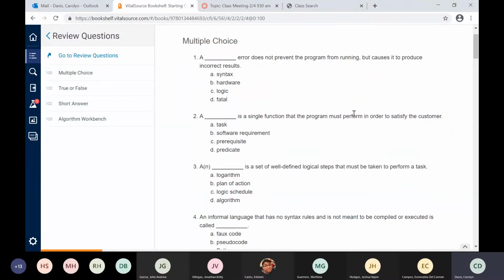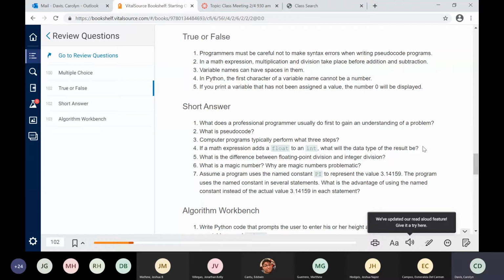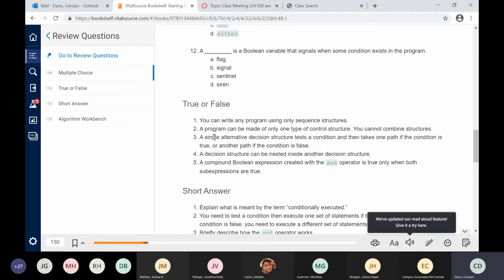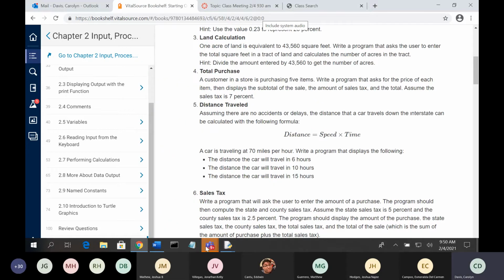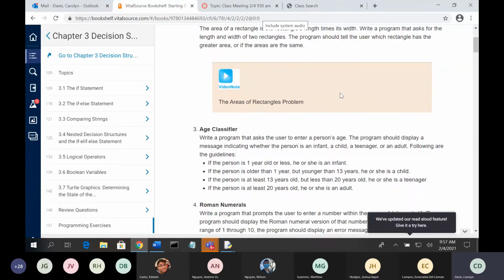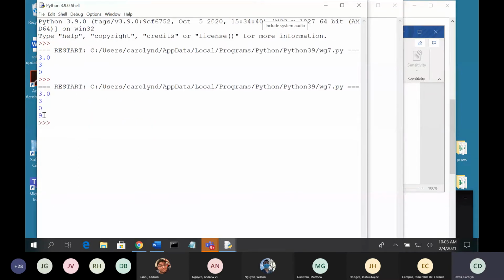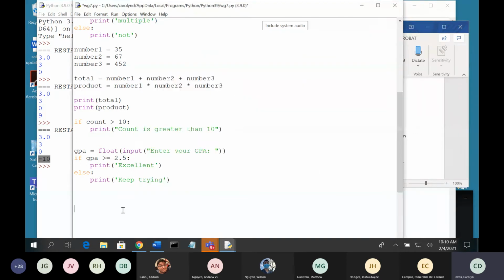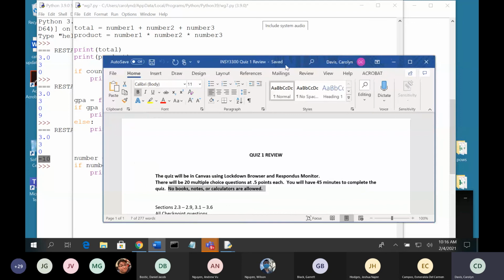INSY 3300 - 2/4/2021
Quiz on 2/9 - Start From 9:30am - 10:15am (It ends at 11am so the Quiz is 45 Minutes Long on Lockdown Browser)

1/26 Lecture